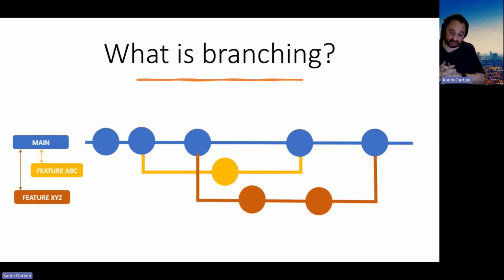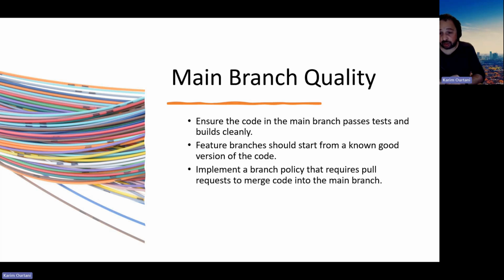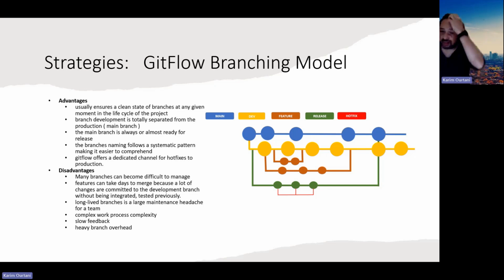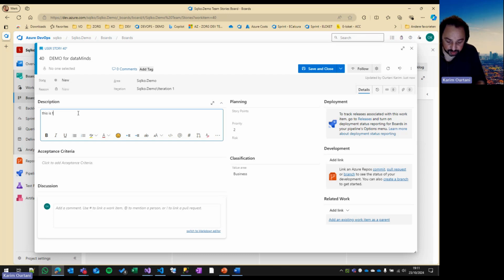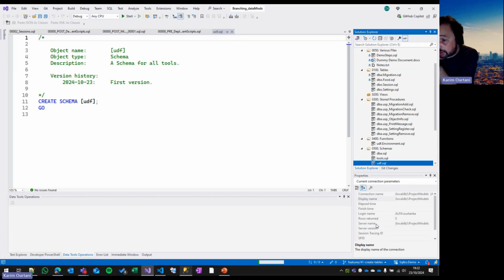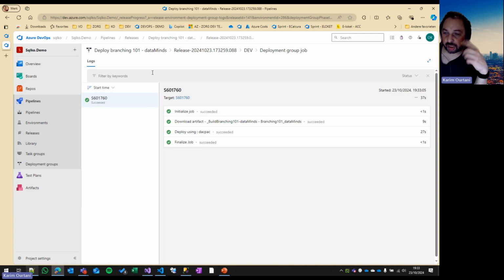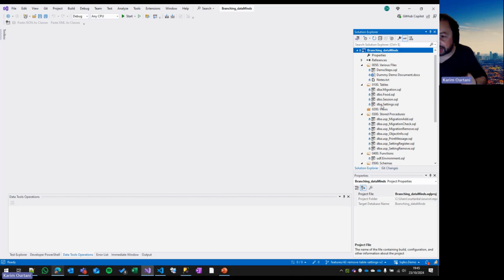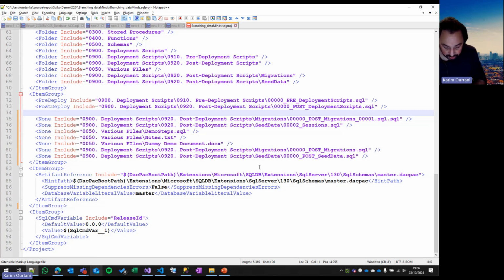Branching Strategies 101 For Data Professionals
Held as a virtual user group meeting through Teams on Wednesday, October 23rd, 2024.

Session:
Branching strategies are essential for any data professional – whether you’re a DBA, DEV or BI professional.

Even as a data professionals you can create and manage different versions of your code, data, and models without affecting the main branch/definition of your code, data, and models.

Branching also enables easy collaboration, experimentation, and testing in a safe and organized way.

In this session, we will introduce the basic concepts of branching, such as branch creation, merging, and deletion.

We will also discuss some common branching strategies, such as feature branches, release branches, and hotfix branches.

Finally, we will put this into practice using Git as well as try and provide you with some best practices and tips for using branching effectively in your data projects.

Speaker:
Karim Ourtani, Developer @ Flemish Government